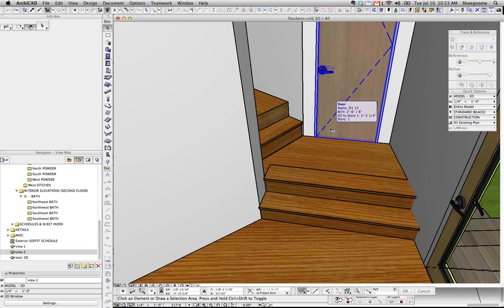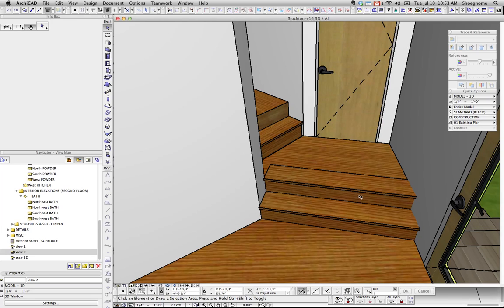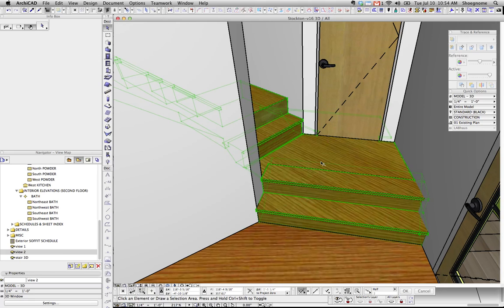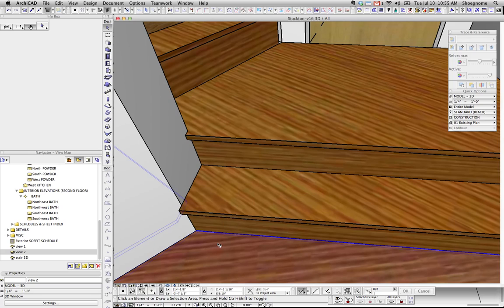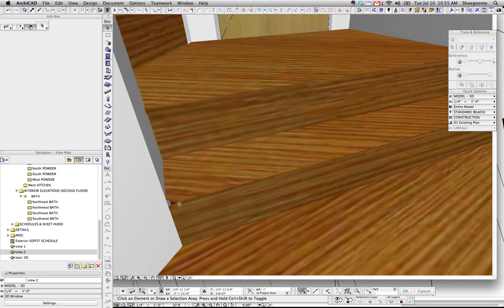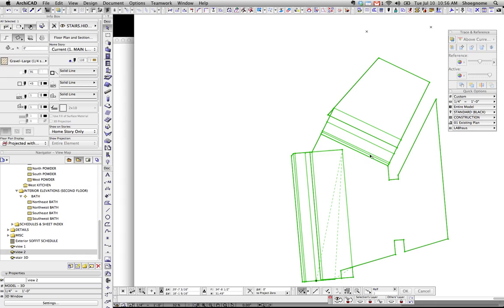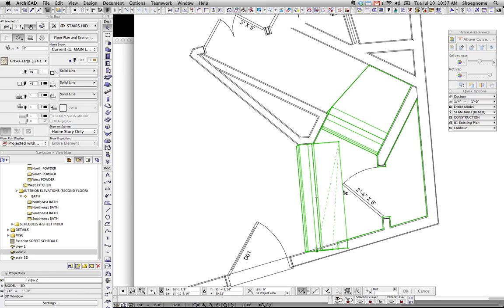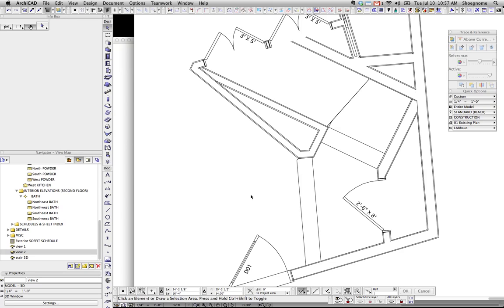ArchiCAD Tutorial #10: MORPH improving stairs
Here's another quick use for the Morph Tool. In this video I take my typical stair construction process a step farther. Now the 3D model is more true to it's shape and the floor plan display is good enough that I don't need my old 2D tricks. Read the blog post that explains more about this video